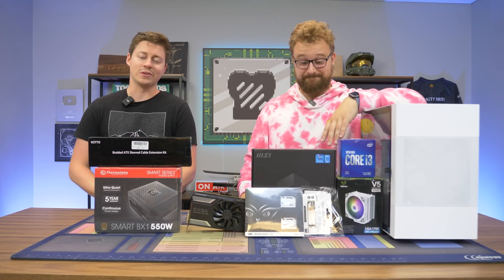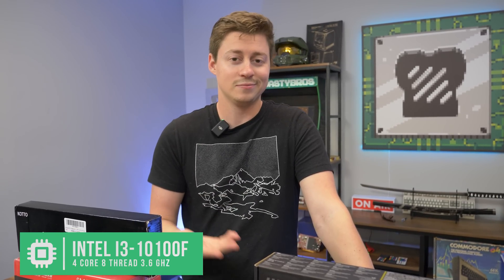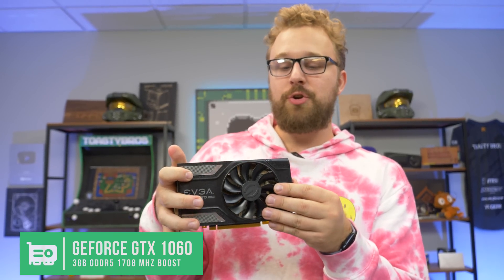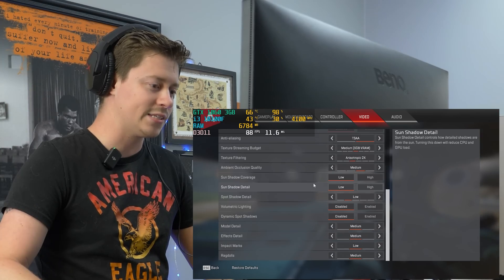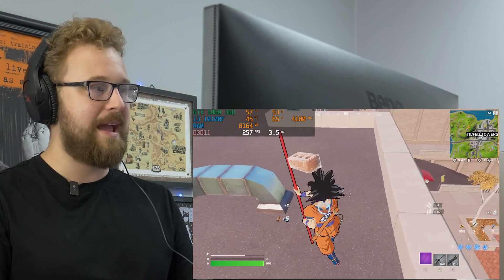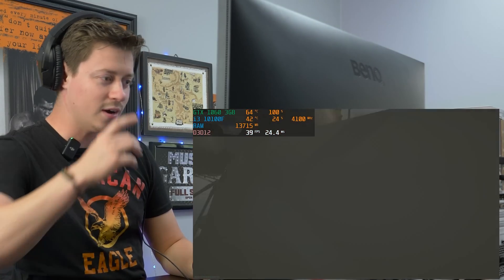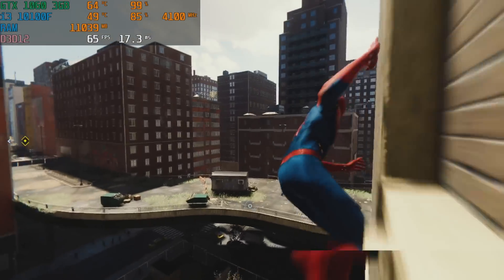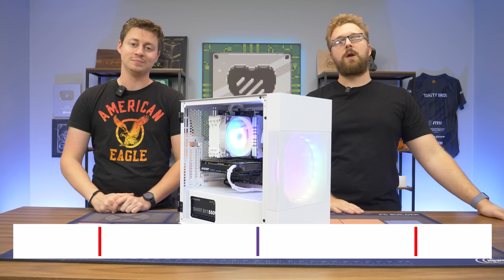Building Cheap Gaming PCs is EASY again!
This $450 gaming PC is both budget and high performance! This system is throwing it back to the good ole days before the shortages. We are able to play Esports and even AAA Titles at respectable settings on this system.

Build This $450 Gaming PC!